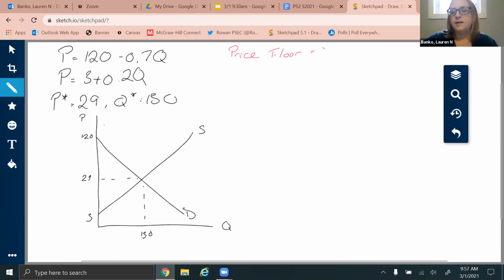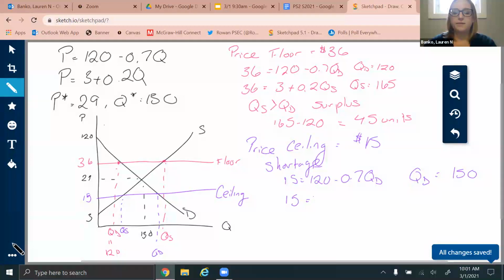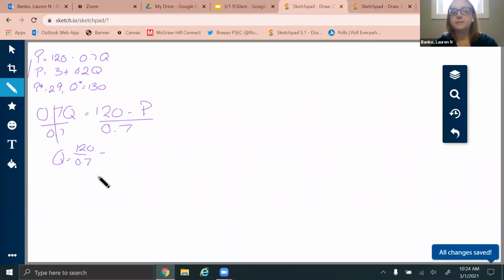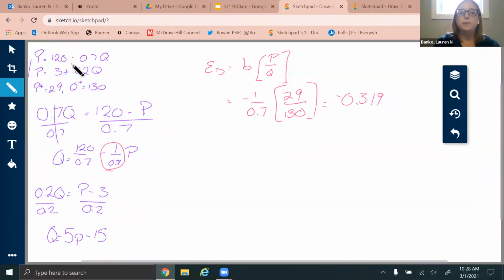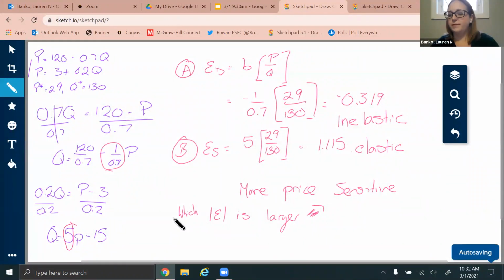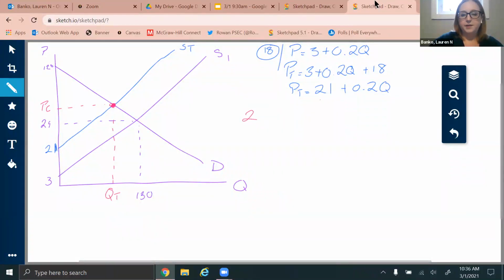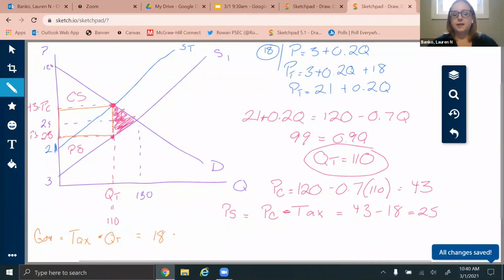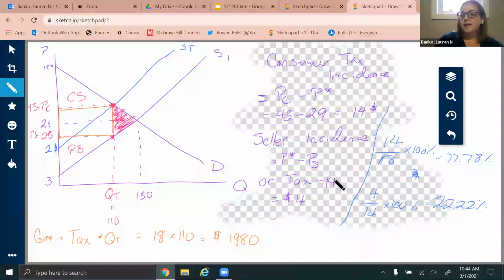Extra example- ceilings, floors, taxes, elasticity